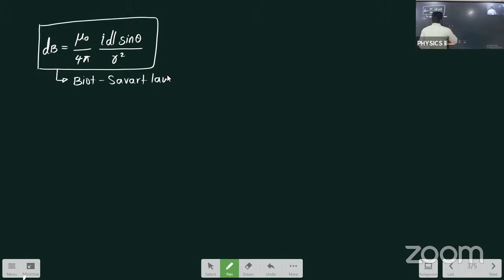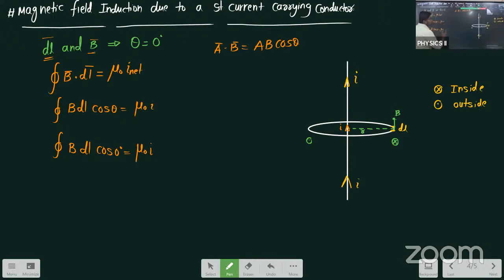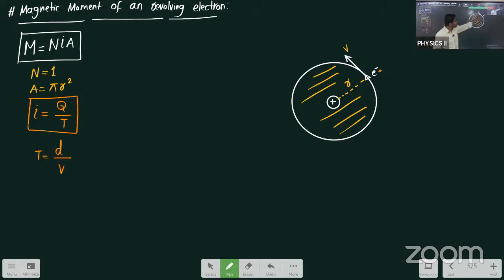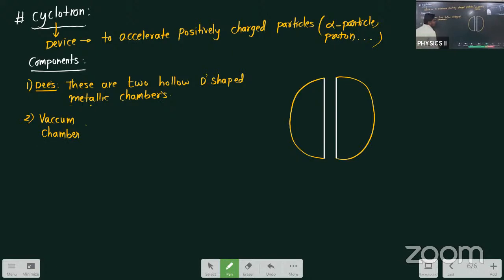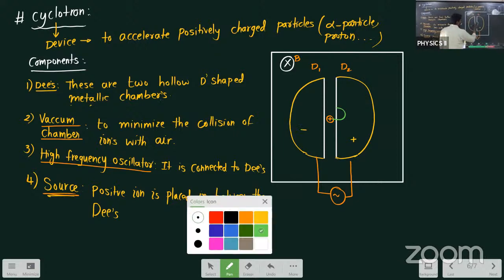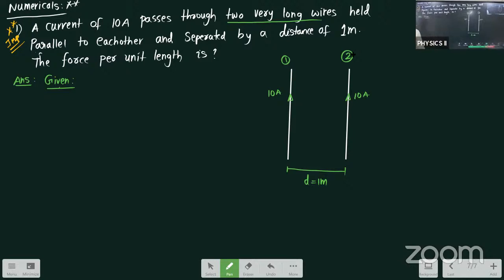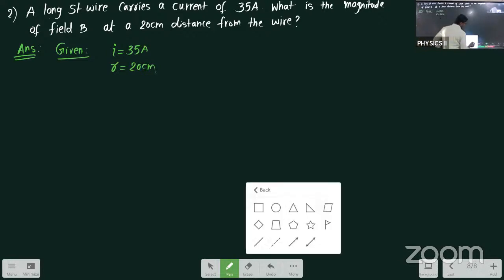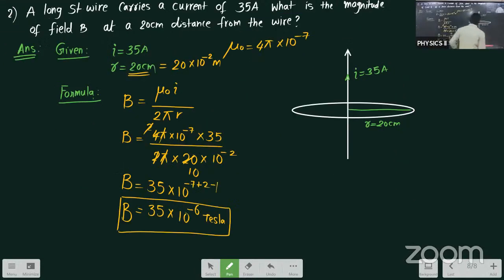PHYSICS II : Siasat - MS Intensive Supplementary Coaching (29-05-2023)